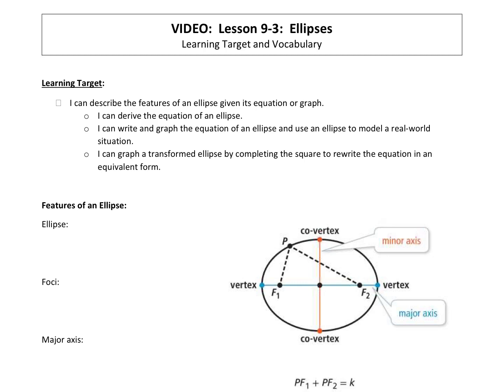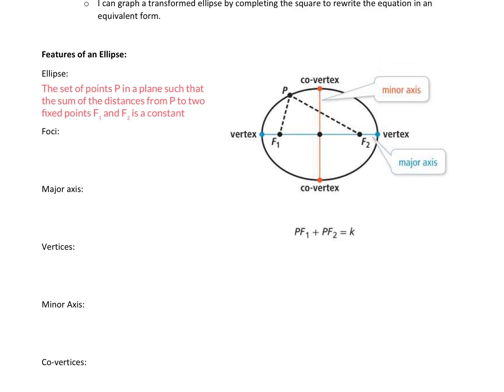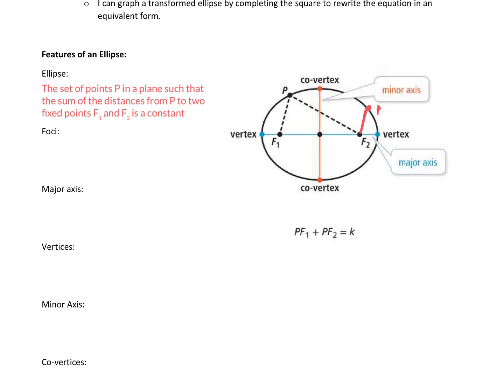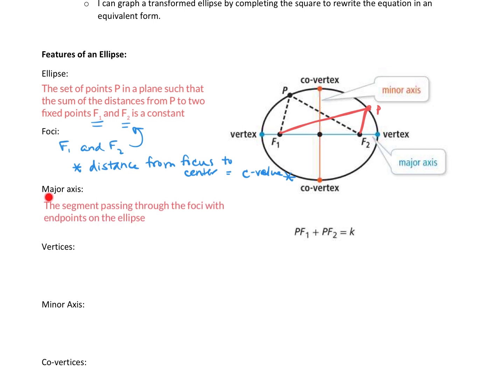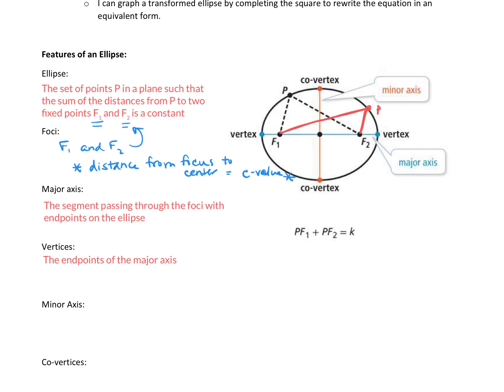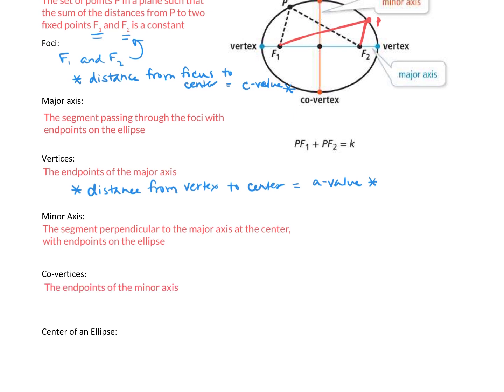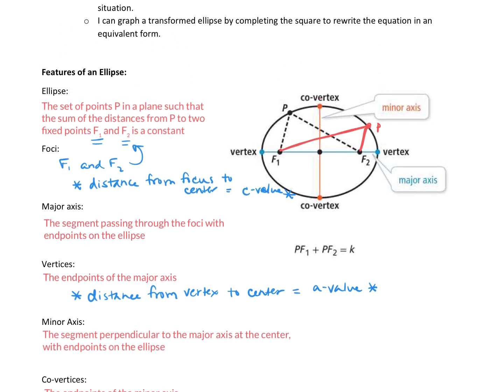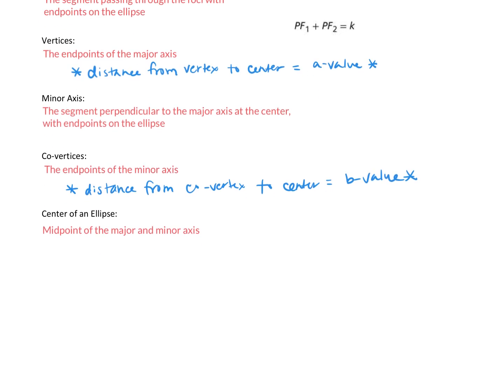9-3 LT and Vocab (Alg2)